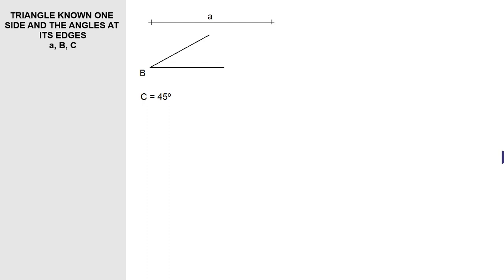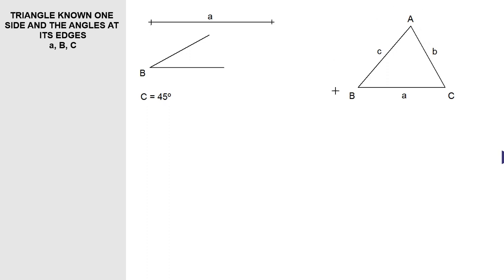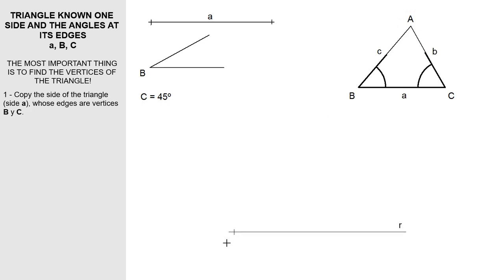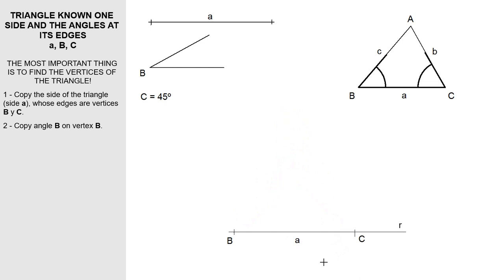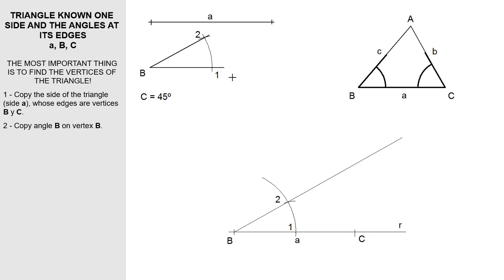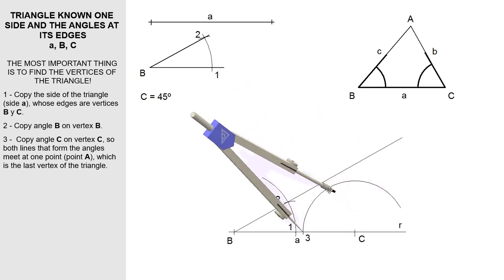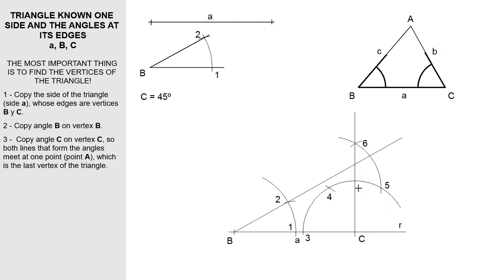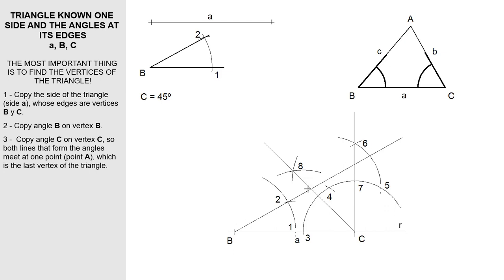09.3i-How to draw a triangle knowing one side and both angles at its boundaries